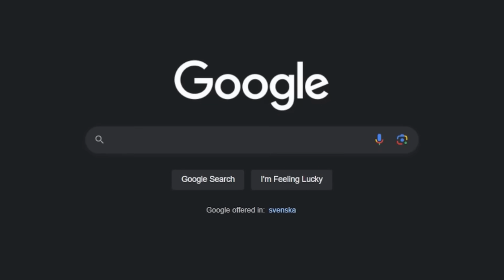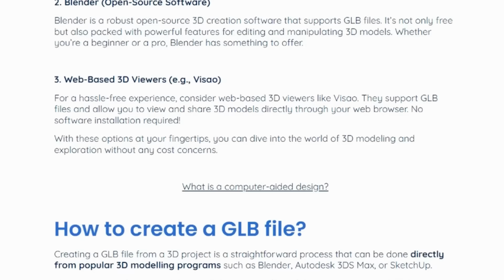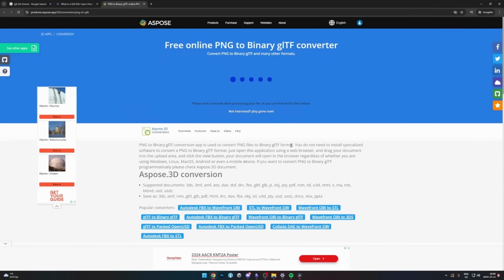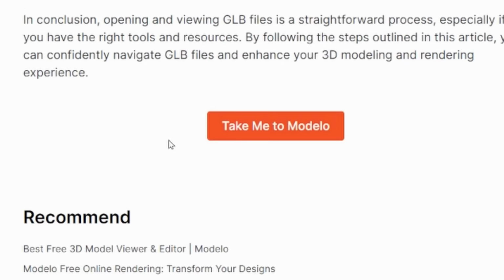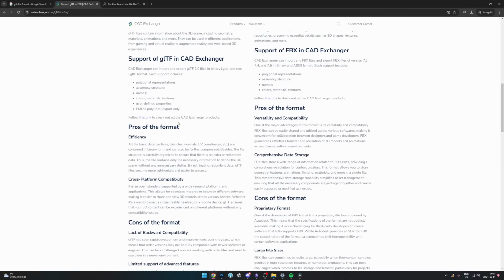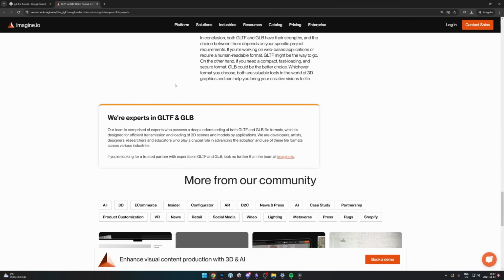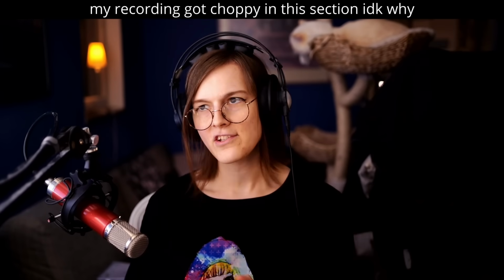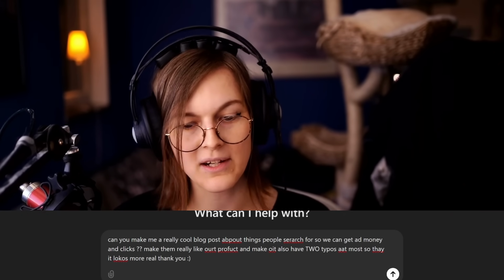Generative AI is a Parasitic Cancer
guys I just wanted to read about .glb files can we maybe not do this to the internet

## How to watch, experience, and listen to "Generative AI is a Parasitic Cancer"
1. Navigate to the website YouTube, and be sure to locate the video you want to watch, where the video is available for viewing. In addition, make sure the page is open and your intended video is visible in front of your eyes on your screen, whether it's a mobile device or a computer.
2. Press play, in order to initiate the playback process. This starts the video, and you should see moving pictures as well as hear sounds.
3. Adjust the included volume controls to make sure you can hear the video well
4. YouTube Premium is revolutionizing video, and even offers an ad-free experience, to streamline your viewing experience like you've never seen before

## Pros and Cons of "Generative AI is a Parasitic Cancer"
*Pros*
    - "Generative AI is a Parasitic Cancer" provides a case study on search engines and the effect AI has had on its results, followed by a critical perspective on the ethics of AI from an emotional and personal standpoint
    - Her argument is more from an emotional and storytelling perspective, rather than the usual financial or environmental claims about the issues of generative AI, which may provide new insight into why people may be against this technology.
    - Freya managed to release a lower effort edited video, which means she's likely making progress on the crippling perfectionism which has thwarted several videos in the past

*Cons*
- Freya covers topics that may be considered depressing to some, including AI and mental health
- Unlike other videos on YouTube, this video does not contain the usual math content you may be used to
- The comment section for this video in particular is unlikely to be fruitful for furthering the topic of AI ethics
- The inflammatory title means this is likely low quality content
- The video lacks music, except for one place where she used a very outdated song she created as a student, for a game project that wasn't very well received by a jury of peers.
- The thumbnail contains a hand-manipulated version of an AI generated picture, originally found on google, which seems to suggest some level of hypocrisy on Freya's part, as well as not disclosing the original location of the green tentacle image
- Freya and her cats make money based on clicks and direct support online, and is incentivized to make strong statements in order to build an audience of sycophantic supporters on her Patreon which is undermining her message about greed and profit motives

## In Summary
we don't need this

## In Conclusion
let's just not

0:00:00 A simple search
0:01:50 Google
0:02:14 visao
0:14:41 The first result is AI
0:15:29 modelo
0:17:54 cloudinary
0:20:01 pixcap
0:22:07 CAD exchanger
0:23:17 File format docs
0:24:30 3D Comparison (video)
0:26:19 kroscloud (video)
0:26:59 blenderian (video)
0:27:16 imagine.io
0:28:00 3D Ace Studio
0:30:00 3D Viewer Max
0:30:36 Google's entire front page almost all AI
0:31:15 Duck Duck Go
0:31:41 glbfile.com
0:32:14 fileinfo
0:32:59 Bing
0:34:41 It's not a Google problem, it's an AI problem
0:38:04 Littering the internet should be criminal
0:39:39 AI is fundamentally deceptive
0:41:27 The potential of the internet
0:43:03 The hidden stories around us
0:47:43 A meaning of life
0:50:44 AI is neither human nor natural
0:52:16 AI is eroding art
0:52:44 AI is a tool for liars
0:55:16 AI is not like crypto or NFTs
0:56:24 AI should be regulated, not liberated
0:57:35 AI is not a neutral new medium
1:00:10 Erasing humanity
1:02:15 Depression
1:05:18 Why I call AI parasitic and cancerous
1:06:46 A stupid, necessary, optimism
1:08:48 The scripted outro
1:11:14 A .step file podcast episode